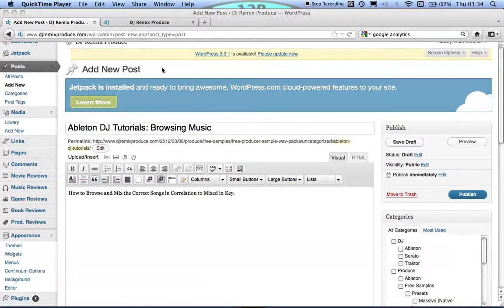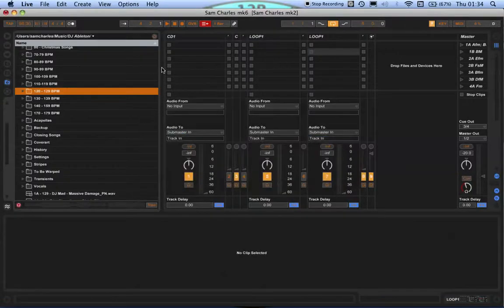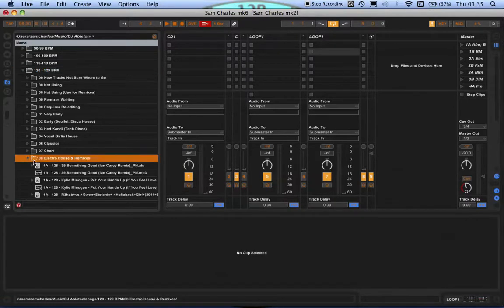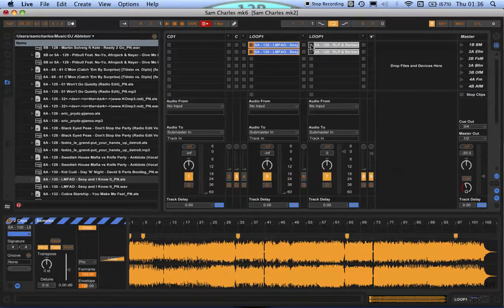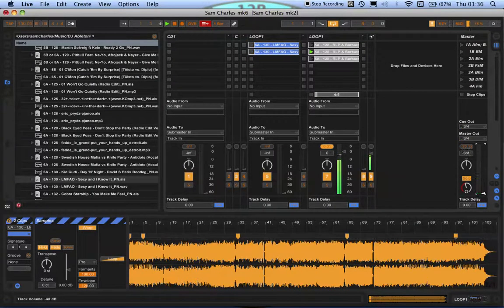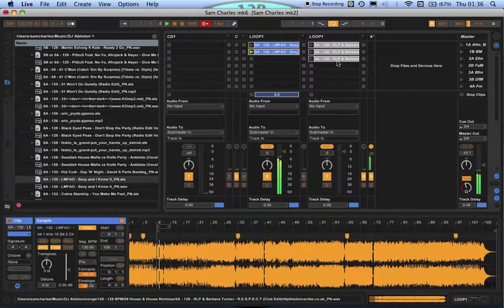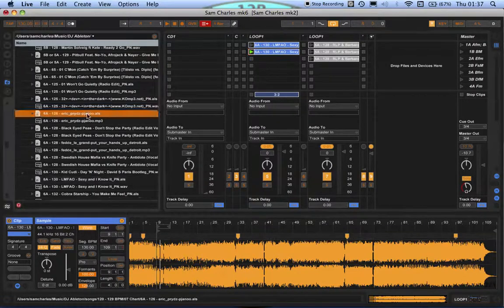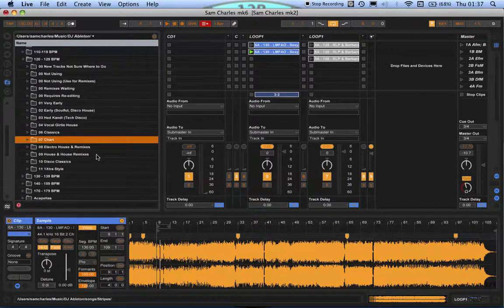Ableton DJ Tutorials: Browsing Music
How to Browse and Mix the Correct Songs in Correlation to Mixed in Key.